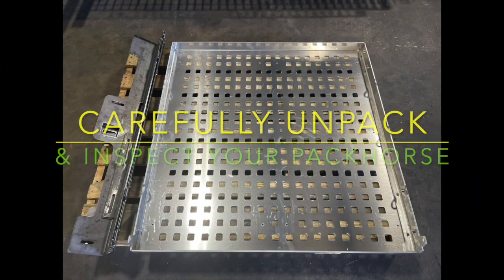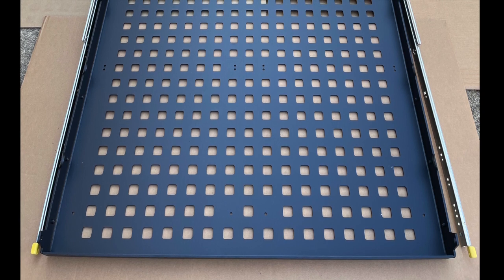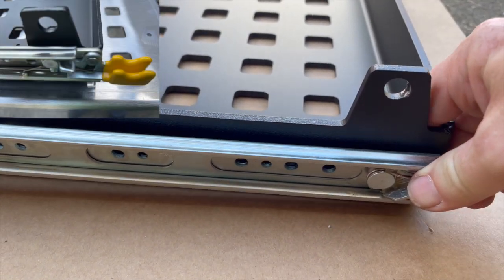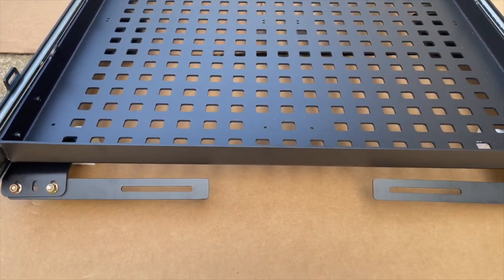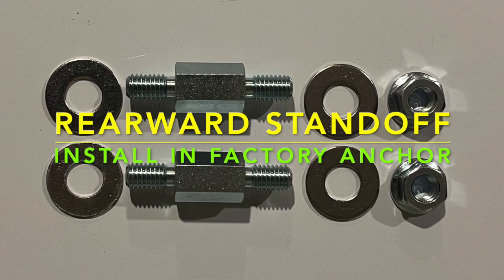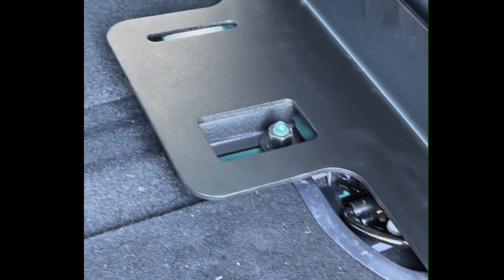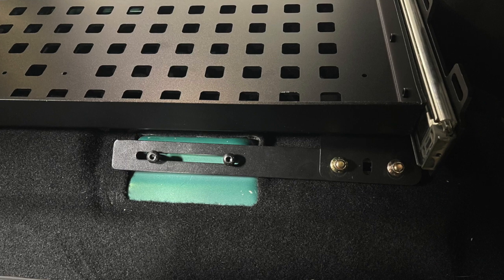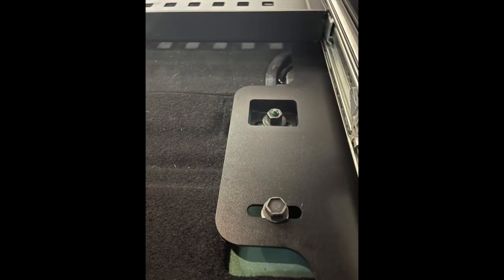Packhorse Installation for the 2-Door Bronco W/ Rear Seat Delete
This is a step by step walk through to install the Bronco 2-door Packhorse Cargo System by Wicked Relics Off-Road.